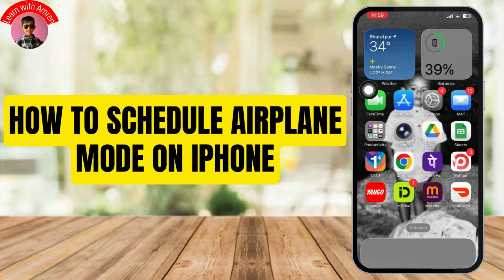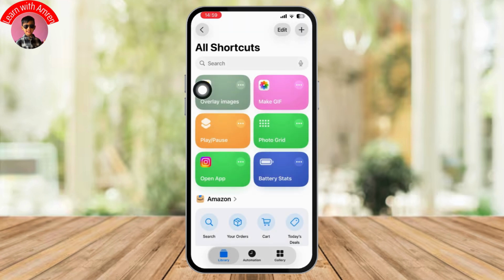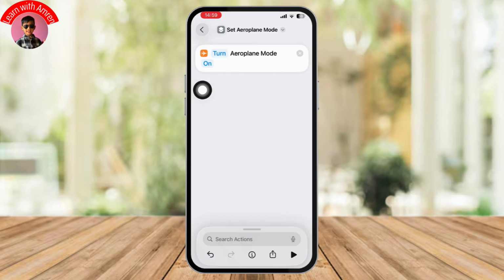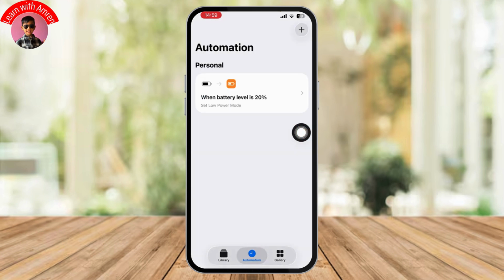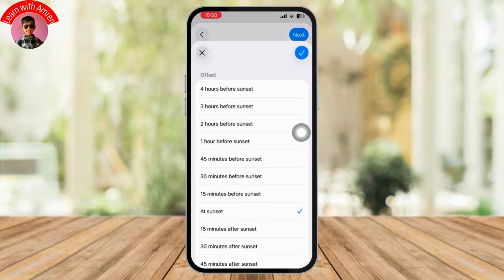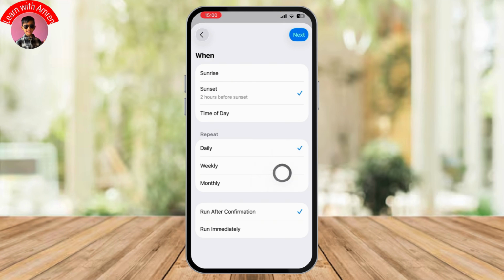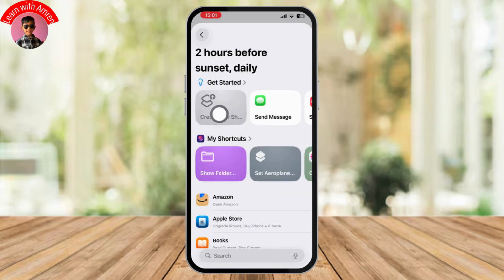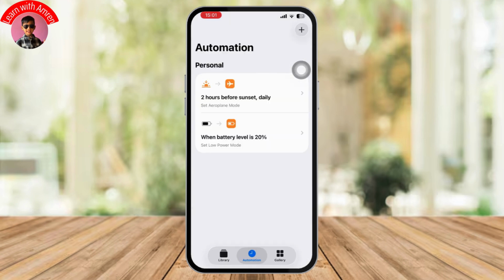How to Schedule Airplane Mode on iPhone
Learn how to automate Airplane Mode on your iPhone using the Shortcuts app with this easy step-by-step tutorial. In this video, you’ll see how to create a shortcut for Airplane Mode, set up a personal automation, choose a scheduled time, and configure recurring triggers like daily or weekly schedules. The guide also explains how iPhone automations can help manage notifications, connectivity, and battery usage more efficiently throughout the day. Follow these simple setup steps carefully to automate Airplane Mode on your iPhone using the Shortcuts app.

how do you schedule airoplane mode on iphone, how can i schedule airoplane mode on iphone, how do i schedule airoplane mode on iphone, how does schedule airoplane mode on iphone